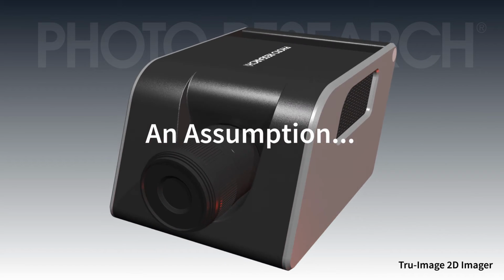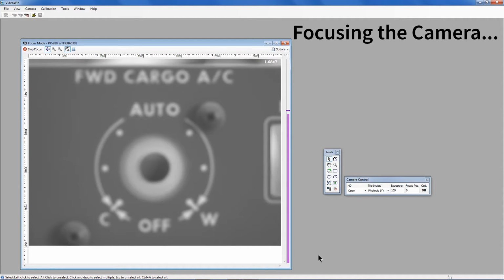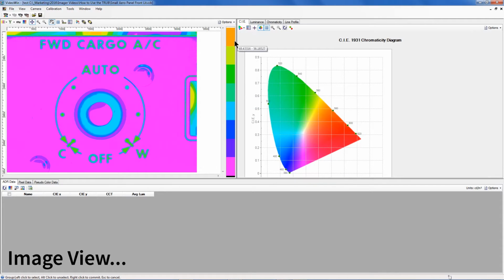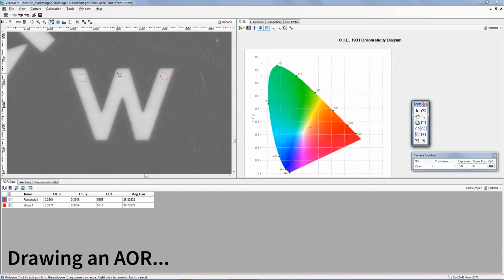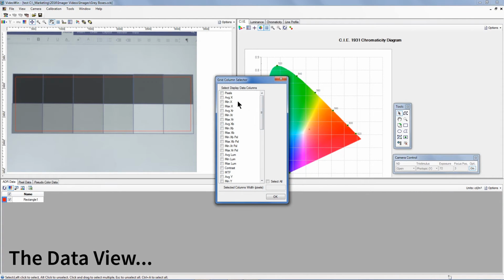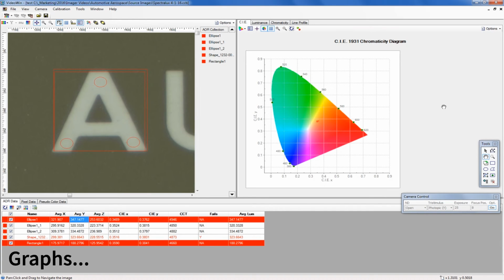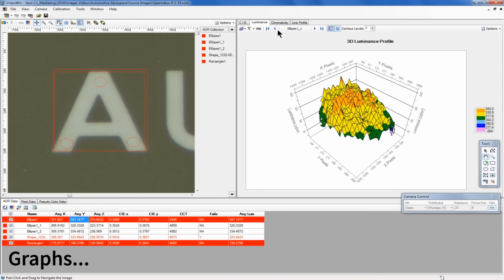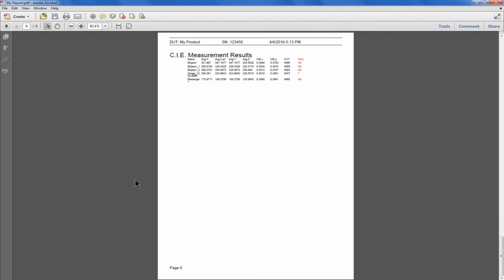How to Use the Tru-Image 2D Imager